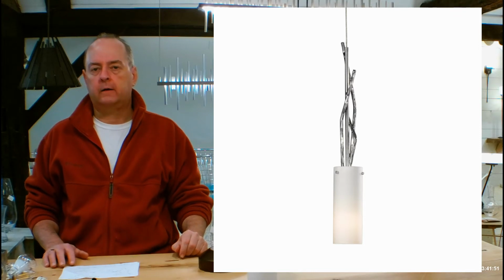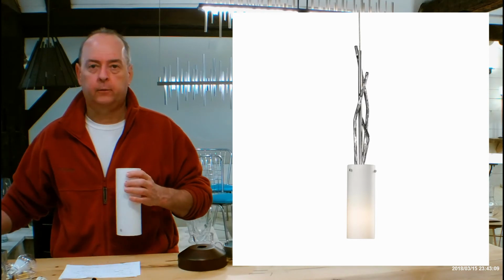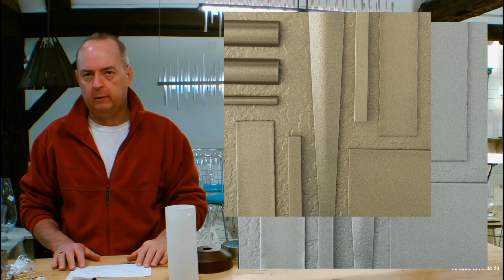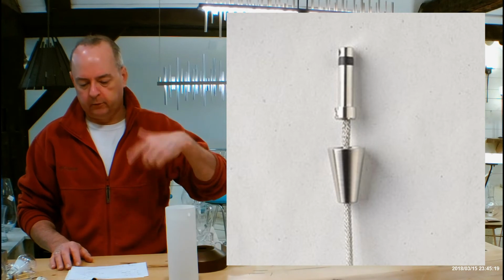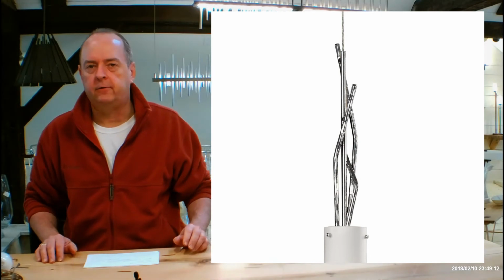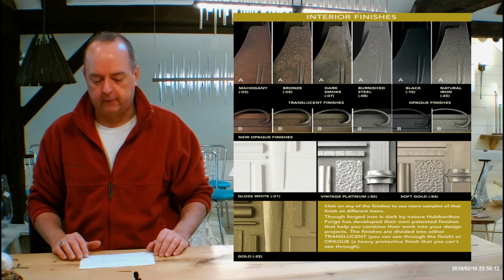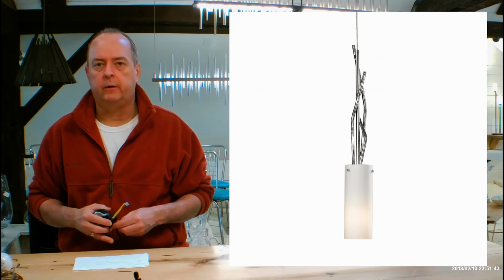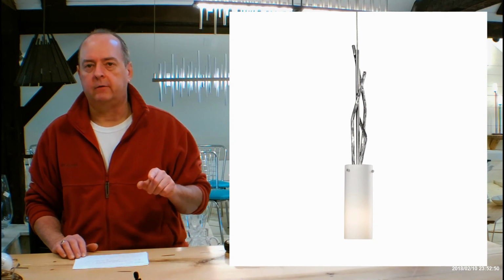Hubbardton Forge Brindille Mini Pendant 161080